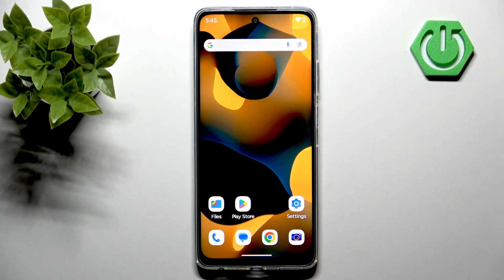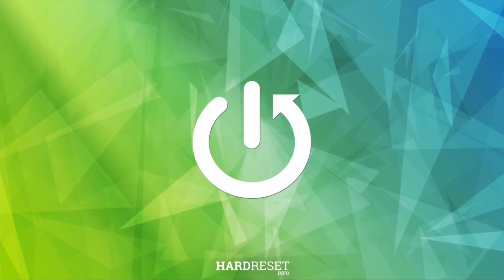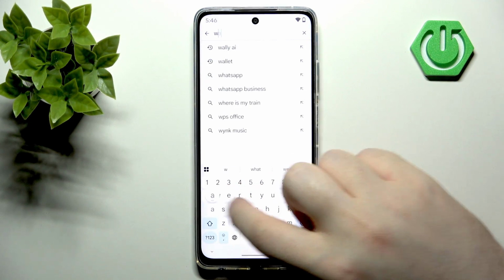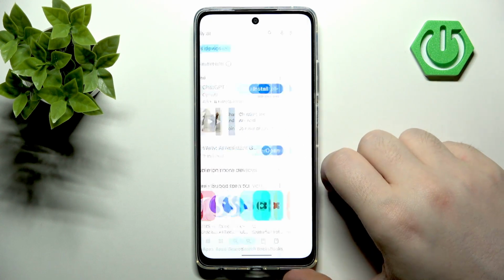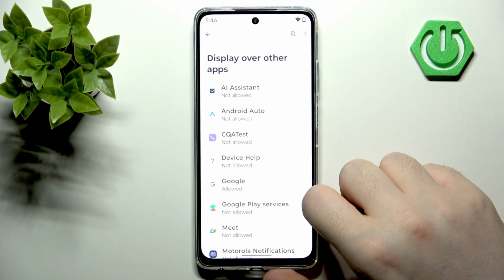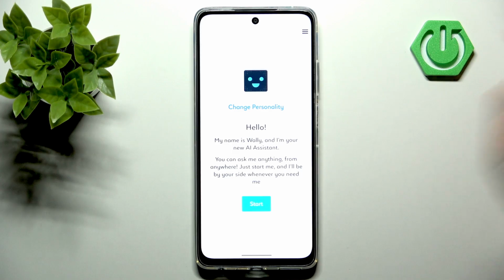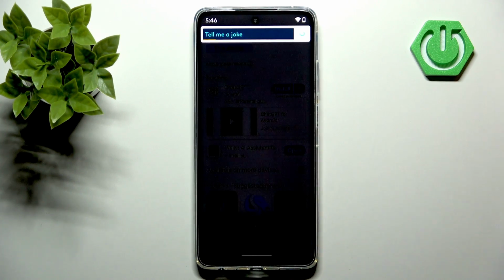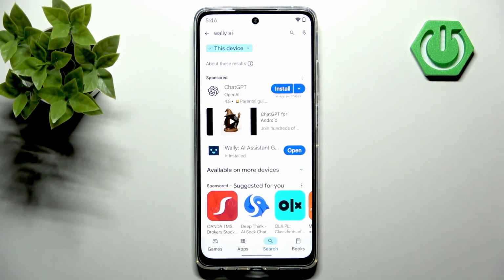MOTOROLA Moto G56 5G – How to Install ChatGPT Widget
Want to use ChatGPT directly from your MOTOROLA Moto G56 5G home screen? In this video, you’ll learn step-by-step how to install a ChatGPT widget on your Motorola Moto G56 5G using the Wally AI app from the Google Play Store. We’ll guide you through downloading, setting up permissions, and adding the widget so you can access ChatGPT quickly and easily. This method works for anyone looking to boost productivity or get instant AI help on their Motorola Moto G56 5G. Follow along to make your device smarter and more convenient with ChatGPT right at your fingertips.

How to install ChatGPT widget on MOTOROLA Moto G56 5G?
How to use Wally AI for ChatGPT on MOTOROLA Moto G56 5G?
How to remove ChatGPT widget from MOTOROLA Moto G56 5G home screen?

0:00 Introduction
0:07 Open Google Play Store and search for Wally AI
0:24 Install and open Wally AI app
0:31 Skip introduction and set permissions
0:38 Download app to display over other apps
0:44 Start and use ChatGPT widget
0:59 How to remove ChatGPT widget